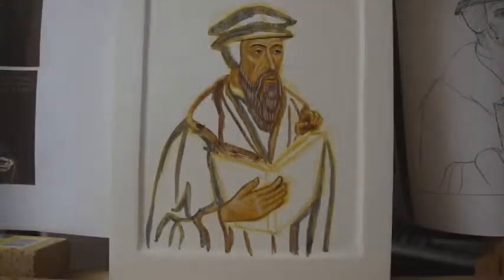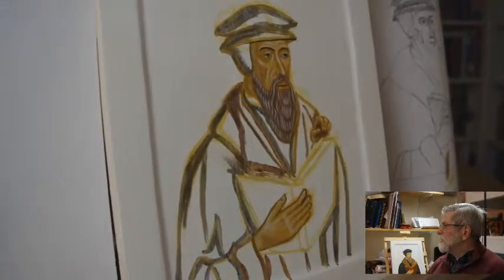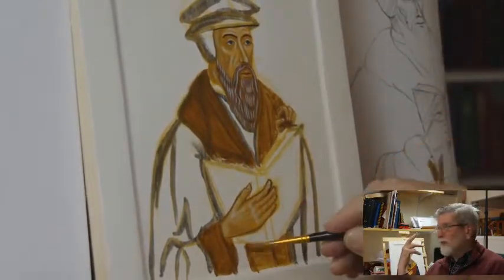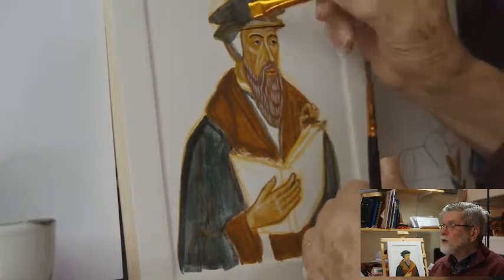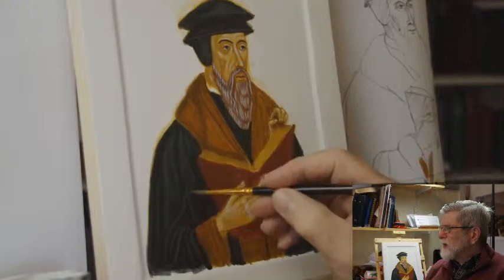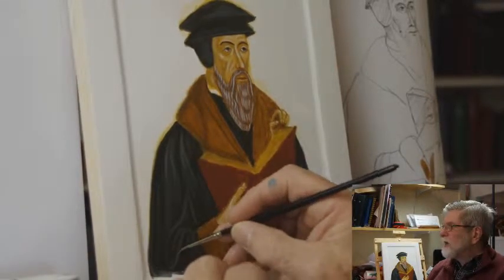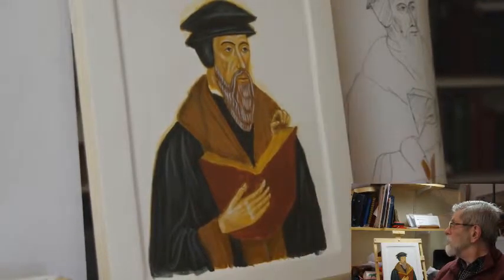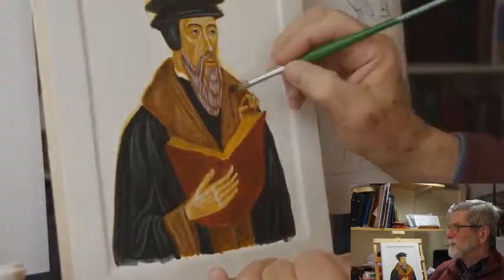#45 Calvin 4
Clothes are blocked in and highlighted on John Calvin